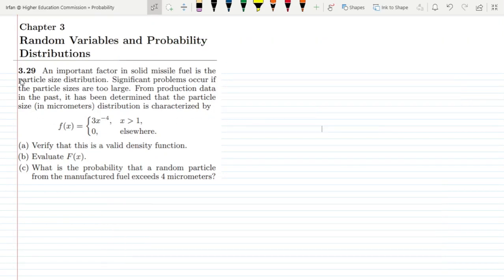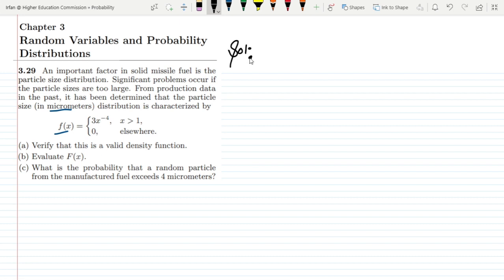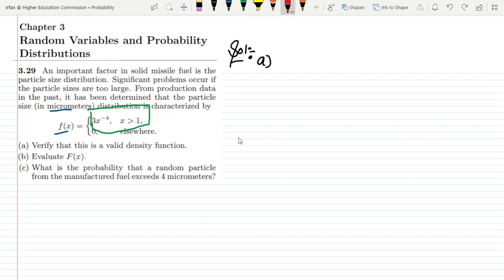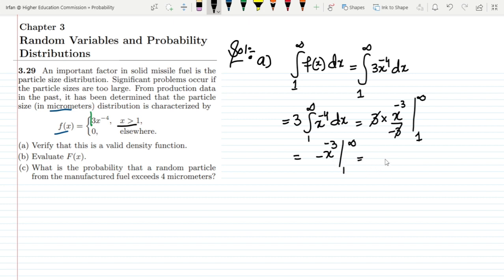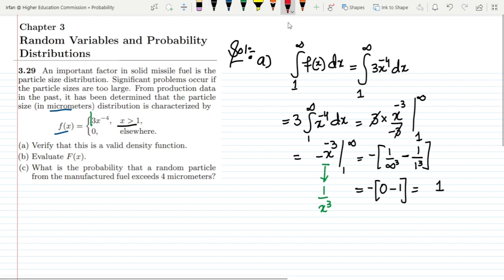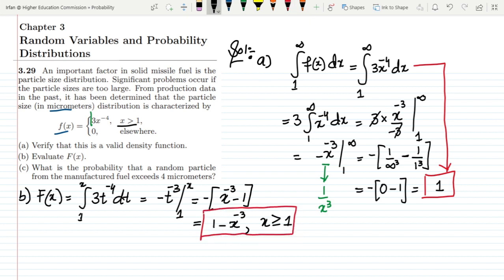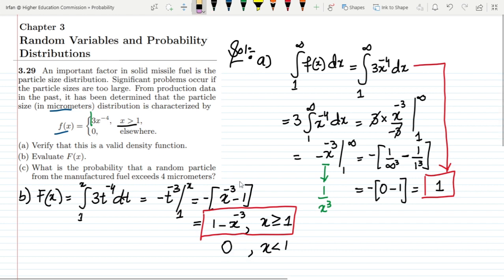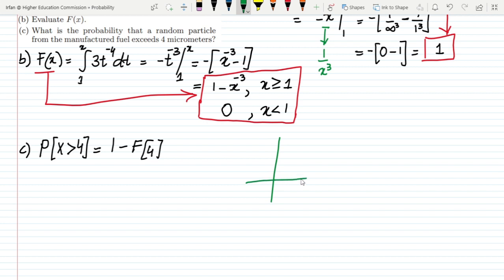Solution Continuous Random Variable | Probability & Statistics for Engineers & Scientists by Walpole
This video describes the conceptual overview related to continuous PDF and its usage in the form of problem 3.29 to calculate different ranges of continuous probabilities.  In this problem, I showed how you can find probabilities from the given ranges of density functions.

3.29 An important factor in solid missile fuel is the particle size distribution. Significant problems occur if the particle sizes are too large. From production data in the past, it has been determined that the particle size (in micrometers) distribution is characterized by
f(x) = 3x−4, x greater than 1,
0, elsewhere.
(a) Verify that this is a valid density function.
(b) Evaluate F(x).
(c) What is the probability that a random particle from the manufactured fuel exceeds 4 micrometers?

Happy Learning :-)